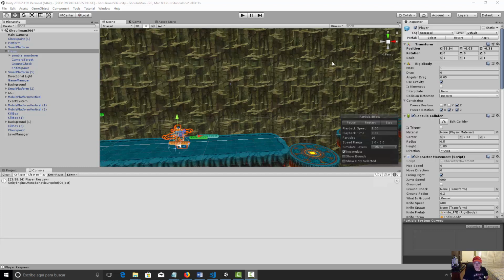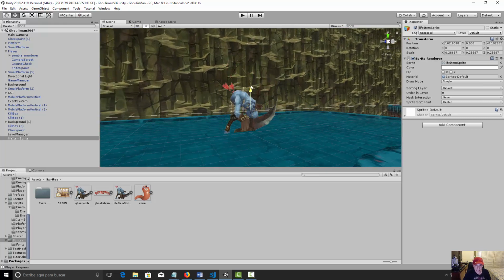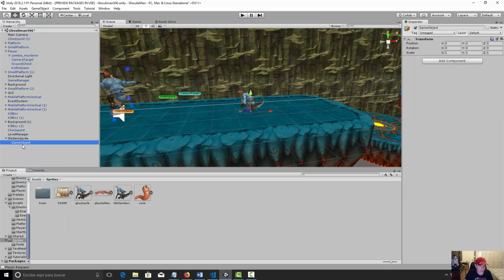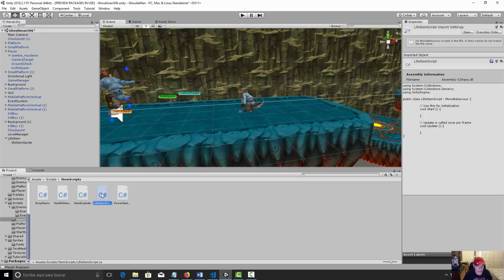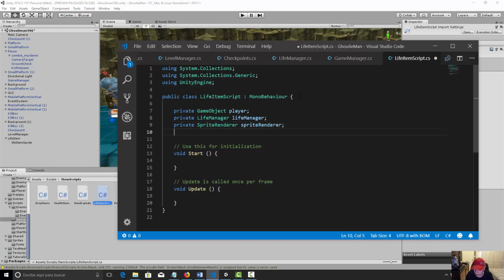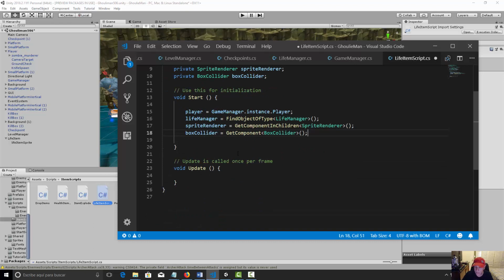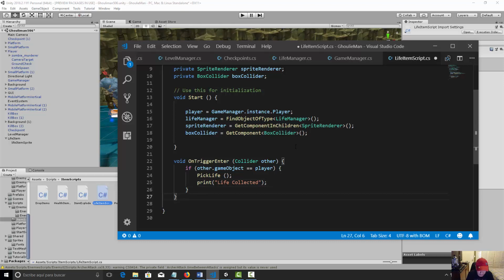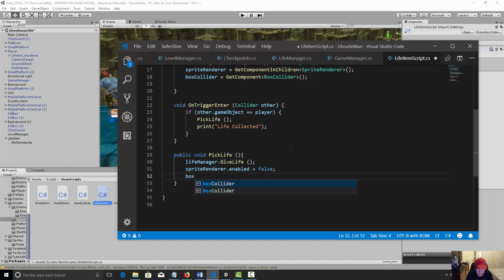515 Life Item